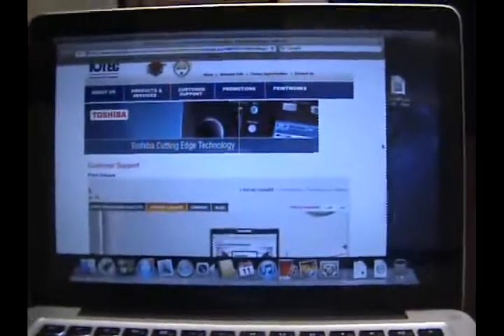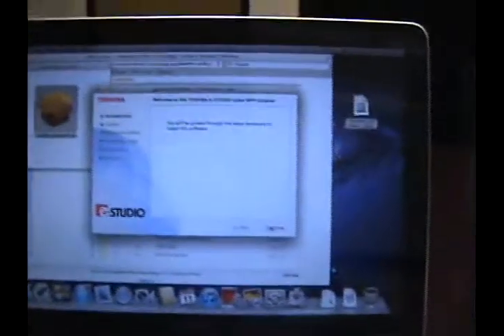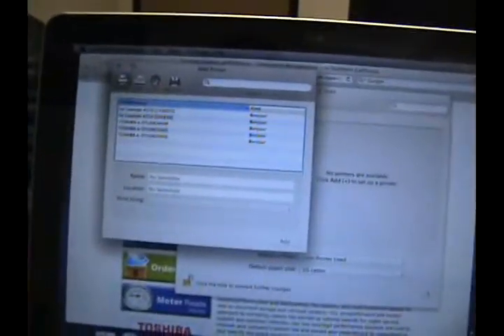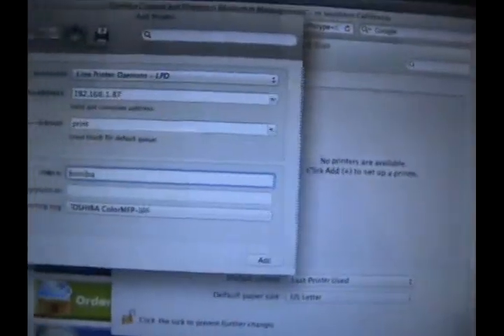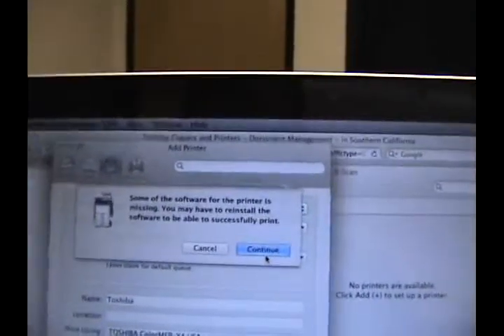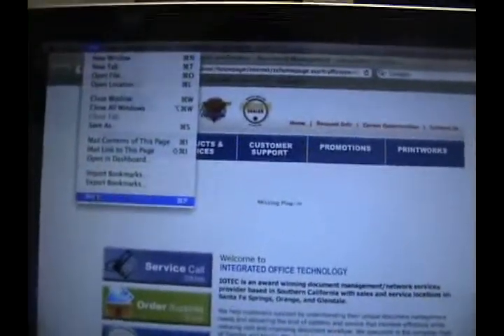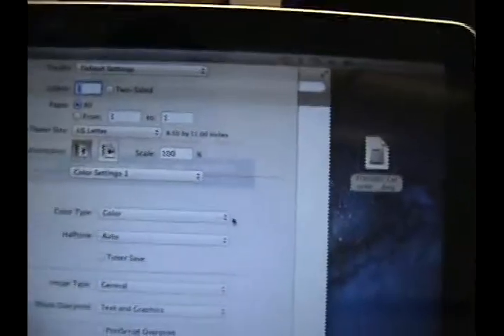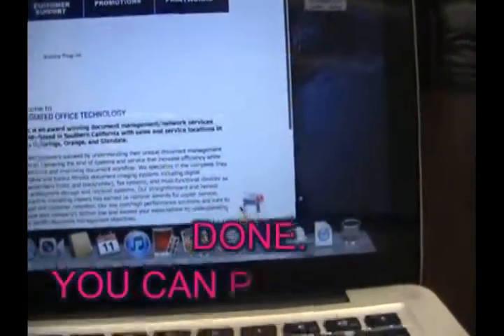TOSHIBA MAC 107 PRINT DRIVER SET UP.avi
MAC 107 LION PRINT DRIVER SET UP. TOSHIBA COPIER.